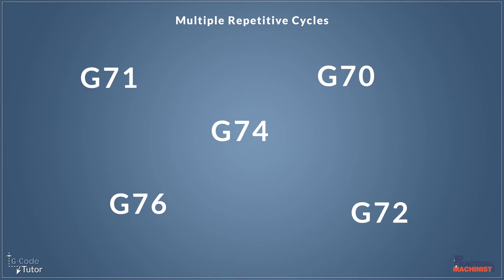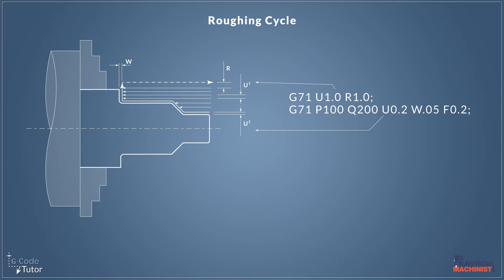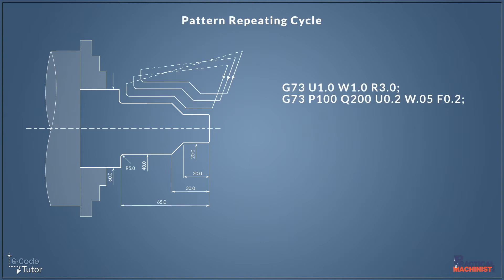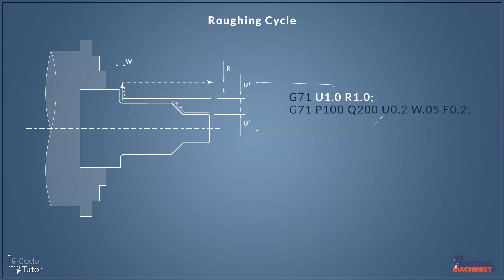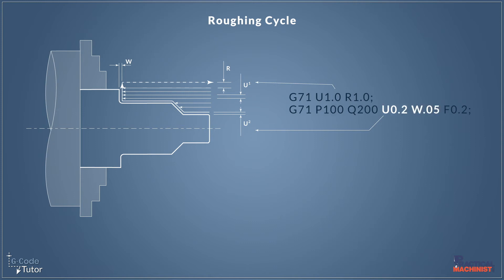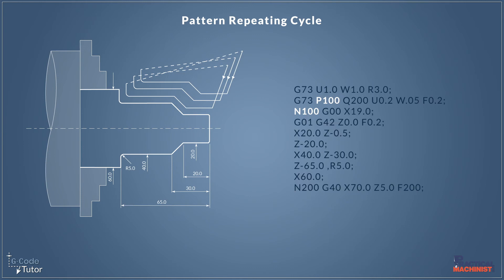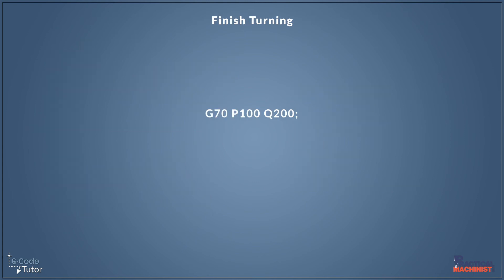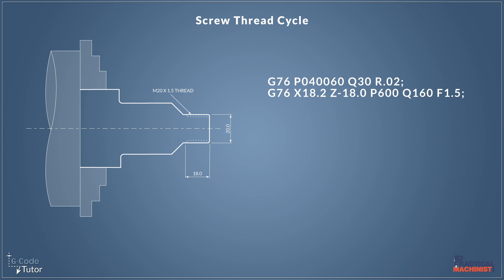Multiple Repetitive Cycles EXPLAINED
Need to remove as much material as possible? Enter MULTIPLE REPETITIVE CYCLES. We took a look at each one of them with @G-Code Tutor to learn how to use them correctly.

Multiple repetitive cycles are used like roughing cycles to remove as much material as possible in the shortest amount of time.
Although sometimes associated with canned cycles, repetitive cycles have a completely different function.
Canned cycles are typically used to do the same action over and over, such as drilling holes, whereas with repetitive cycles we decide the shape and let the machine "choose" how to remove the material in the most efficient way.

The following are all examples of multiple repetitive cycles:
- G70 Finish turning
- G71 Roughing cycle
- G72 Facing cycle
- G73 Pattern repeating cycle
In the video, Marc discusses the details of each of these cycles, explaining what type of information we need to include when writing the program to make sure the operation is executed correctly once the machine starts reading the code.

To learn more about G-code or improve your programming skills visit Gcodetutor.com